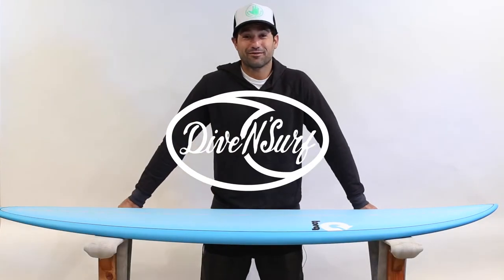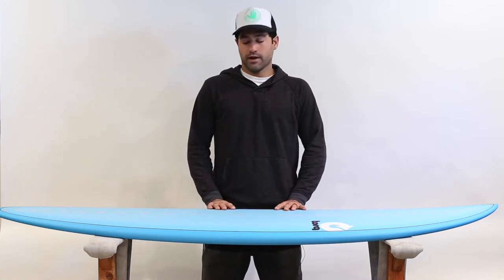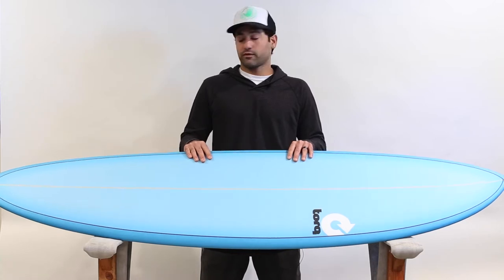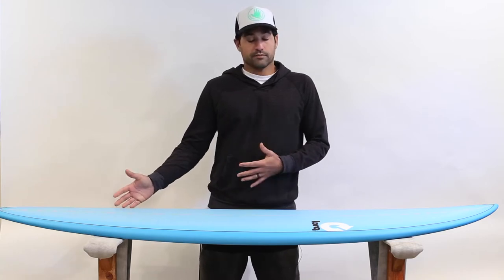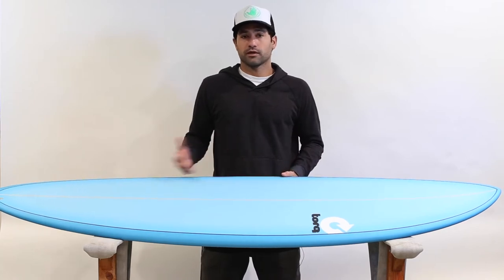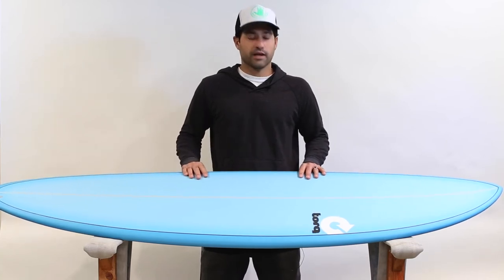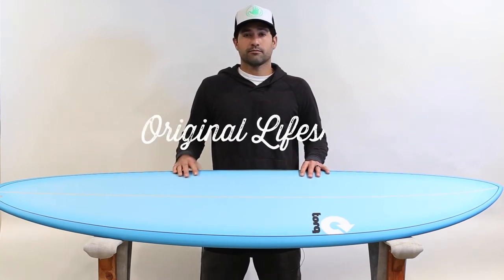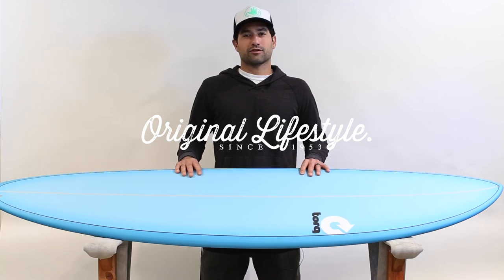Torq Surfboard Rewiew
Looking for a fund board that fit's your skill level? Check out Torq Surfboards! A great board that fit's your budget but exceeds your fun factor!